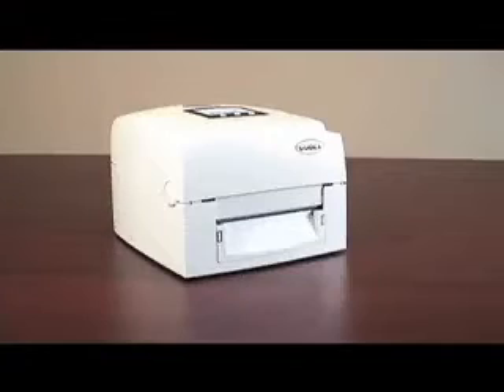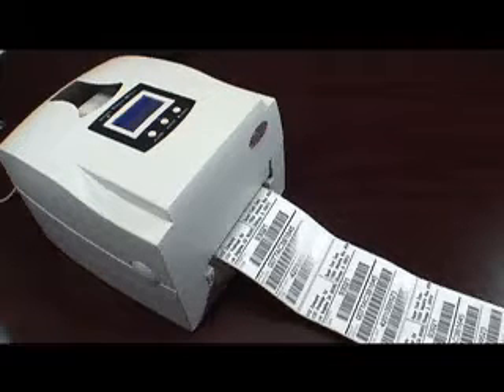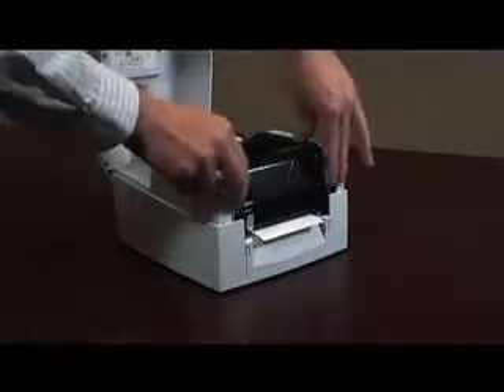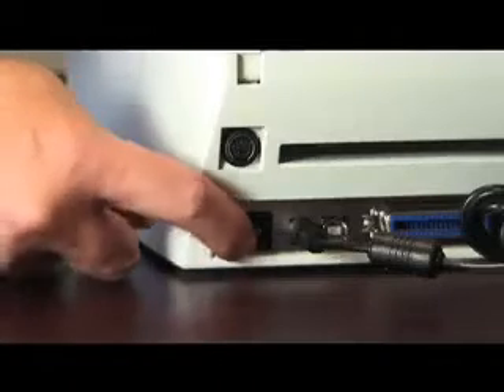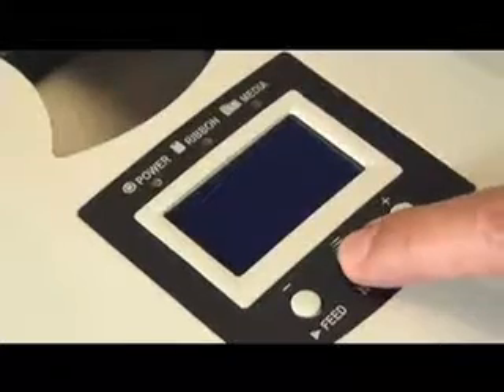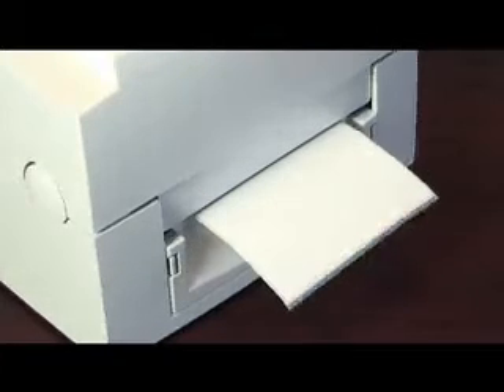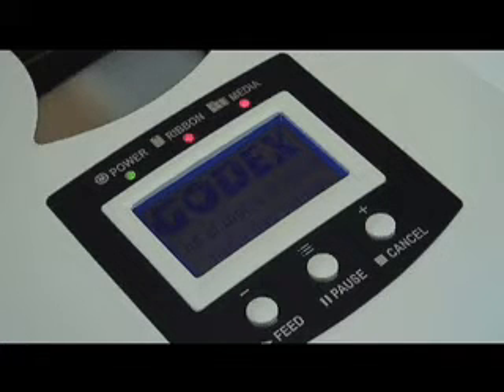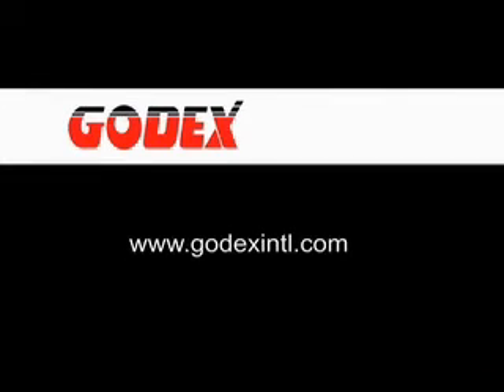Godex EZPi1200 & EZPi1300 Printer Calibration